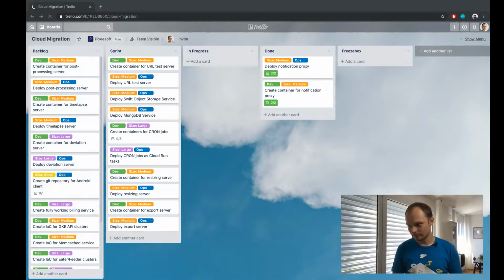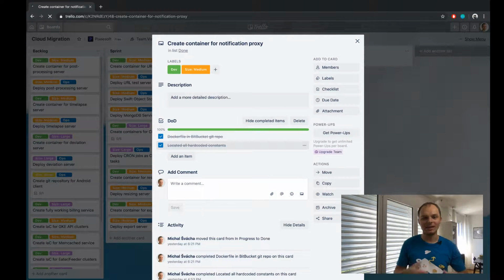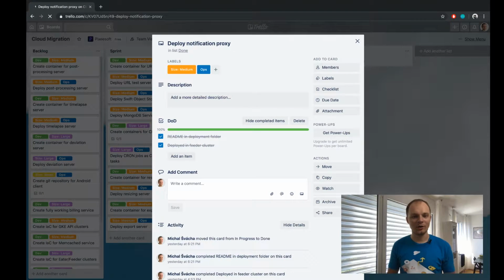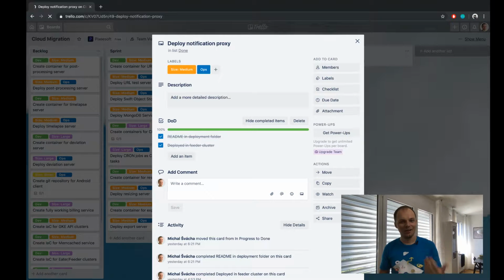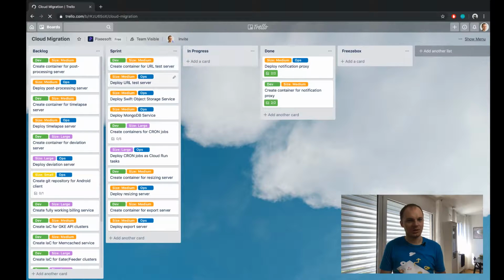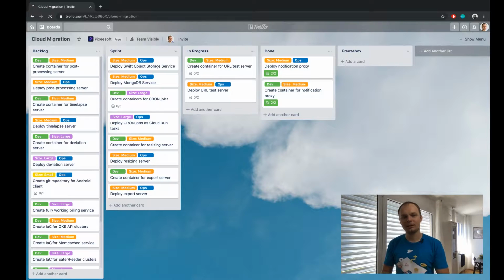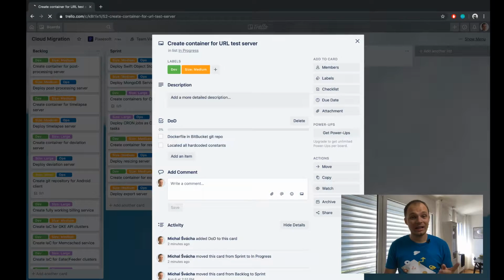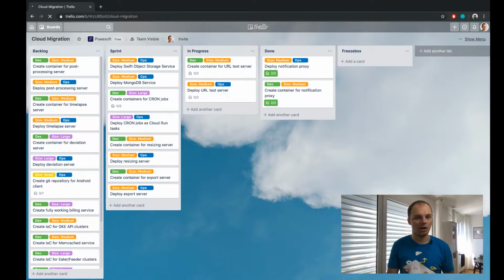When packaging and deployment of your application JUST works!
Let's talk work! We have the notifications component deployed and everything seems to be running smoothly, so let's talk about the experience and what lies ahead!

Also, we're going to Madrid 🇪🇸 in September for the Firebase Summit 🔥 will we meet there?

First standup in Sprint 4